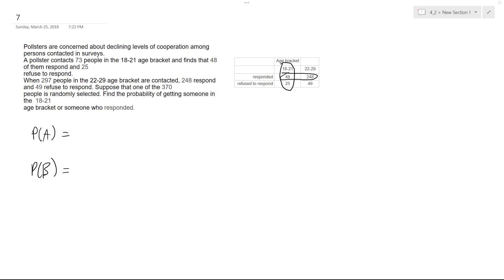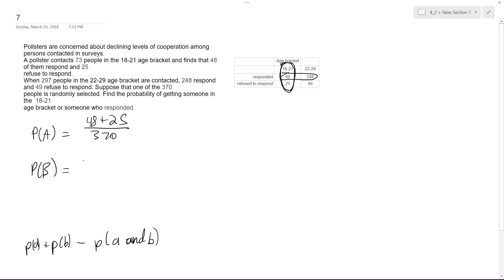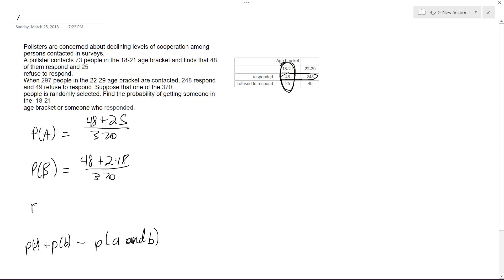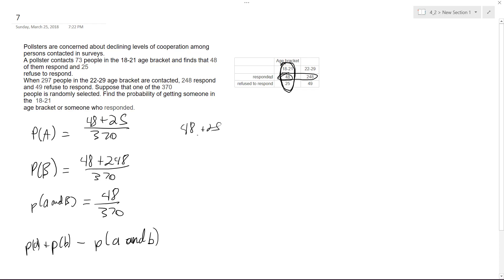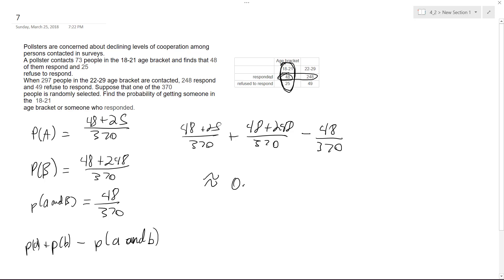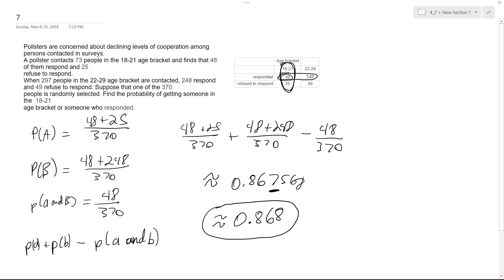A pollster contacts 73 people in the​ 18-21 age bracket and finds that 48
Pollsters are concerned about declining levels of cooperation among persons contacted in surveys.
A pollster contacts 73 people in the​ 18-21 age bracket and finds that 48 of them respond and 25
refuse to respond.
When 297 people in the ​22-29 age bracket are​ contacted, 248 respond and 49 refuse to respond. Suppose that one of the 370
people is randomly selected. Find the probability of getting someone in the  18-21
age bracket or someone who responded.